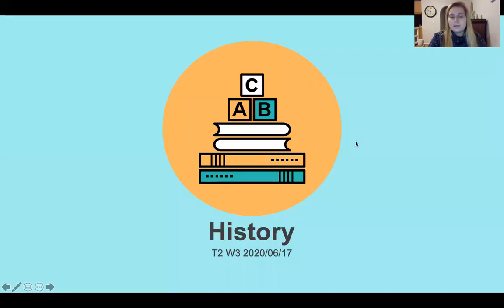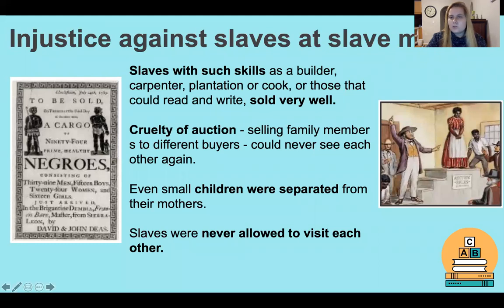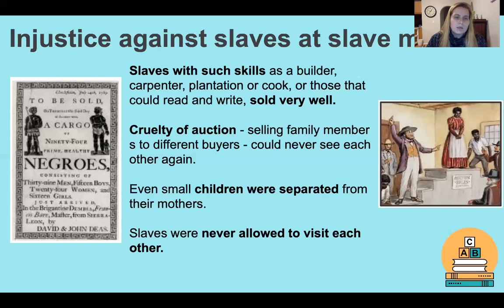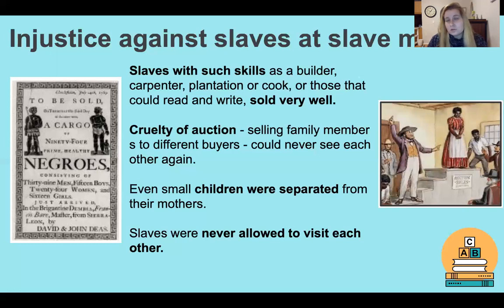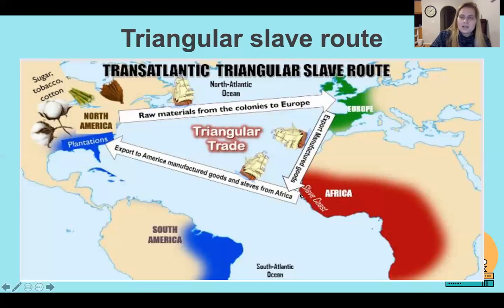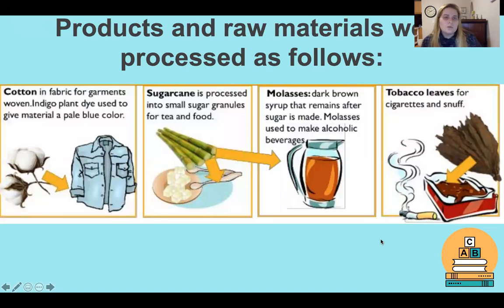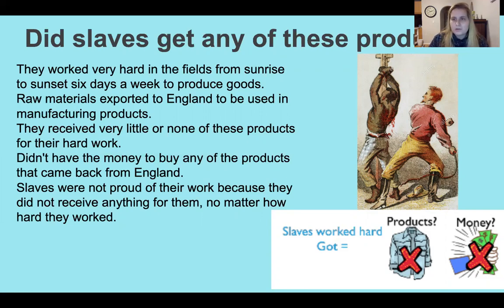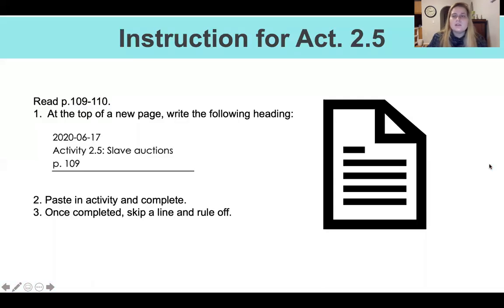History T2W3 17/06 Slave Markets and Triangular Trade